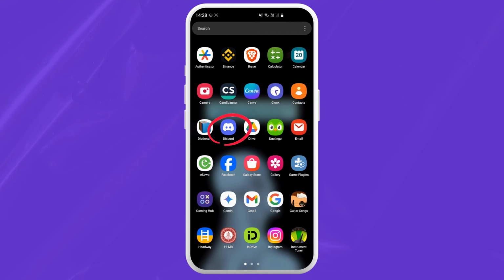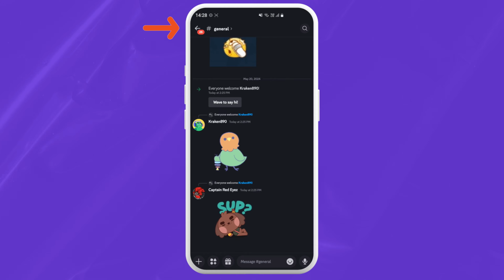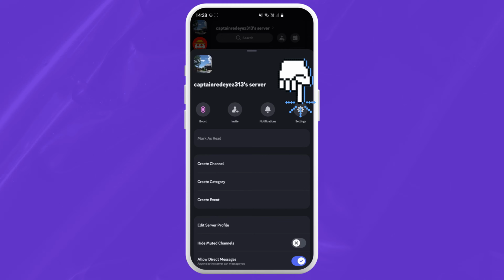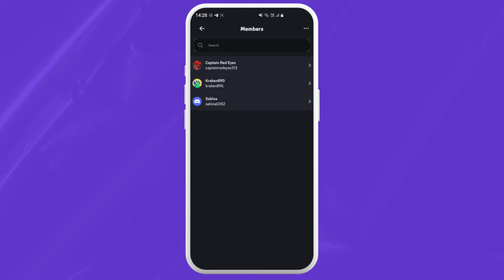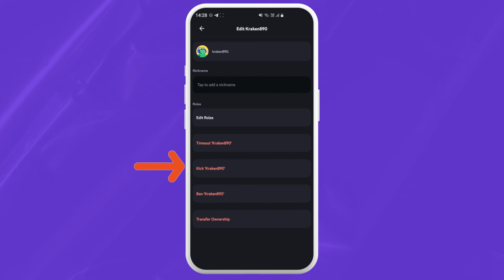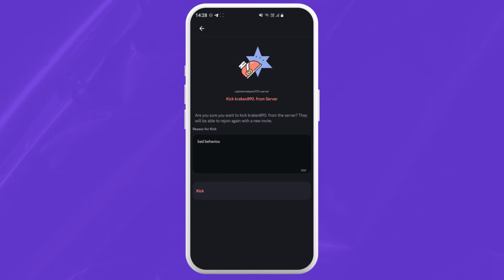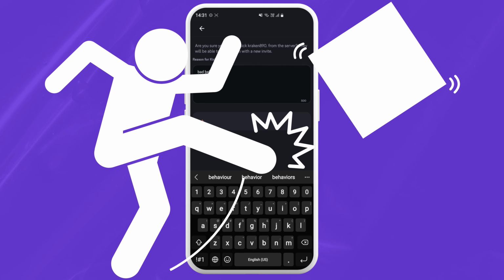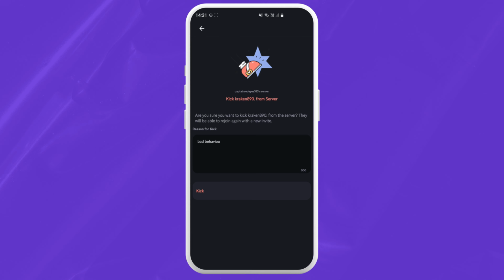How to Kick Members From Servers on Discord 2024?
Need to maintain order in your Discord server?  This video equips you with the power to kick unruly members!  We'll walk you through the simple steps of removing troublemakers. Learn how to identify the  "Kick" option and  confidently address disruptive behavior. By the end of this video, you'll be a master of server management, keeping your Discord community thriving!